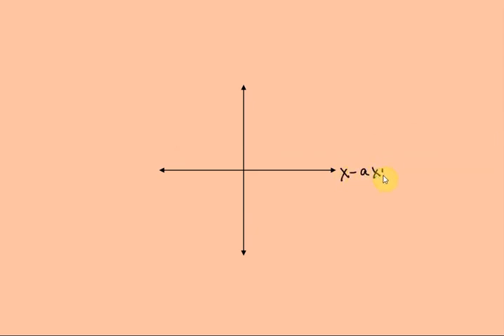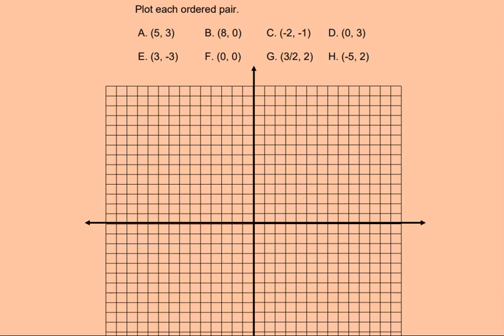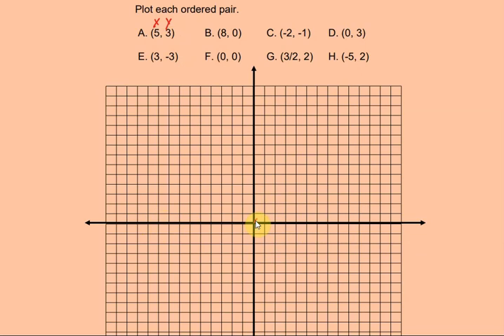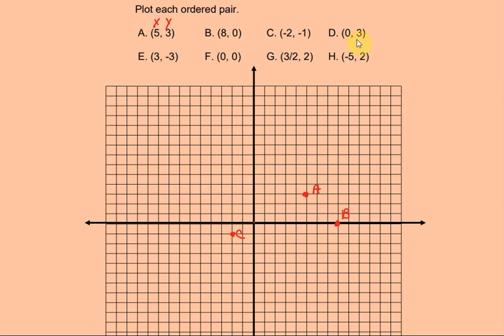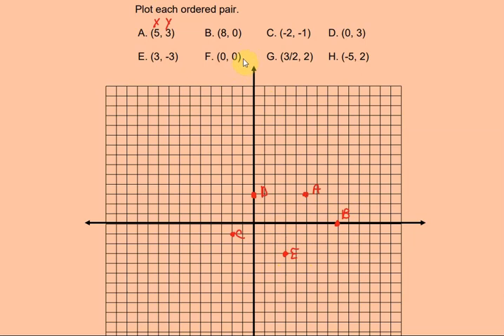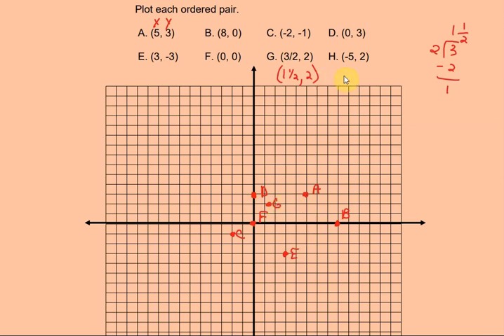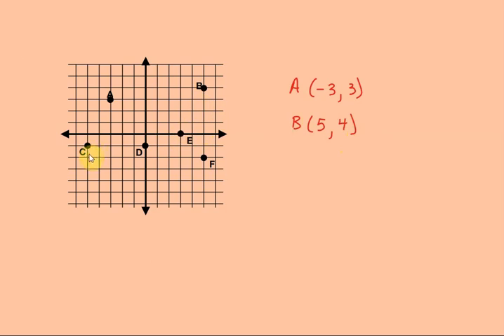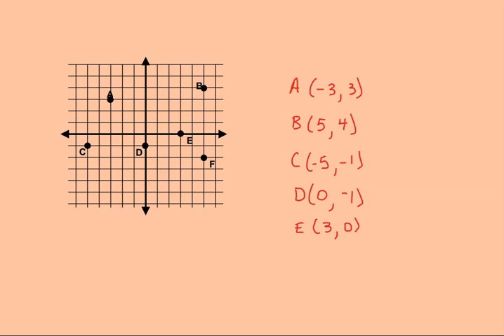Rectangular Coordinate System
This video defines the parts of the Rectangular Coordinate System (aka Cartesian Coordinate System).  I also explain how to plot points and find the coordinates of points on the Rectangular Coordinate System.